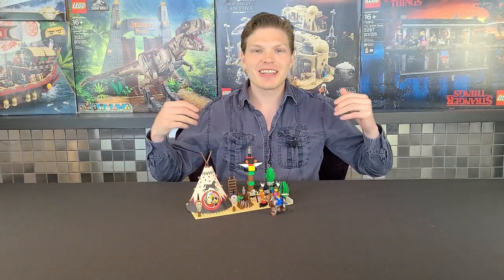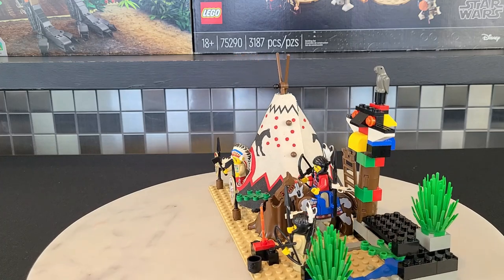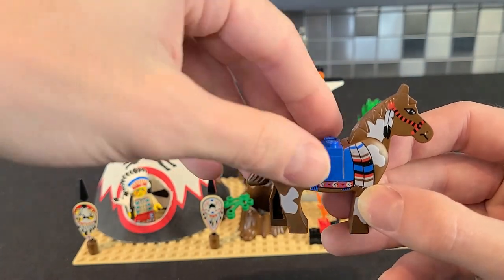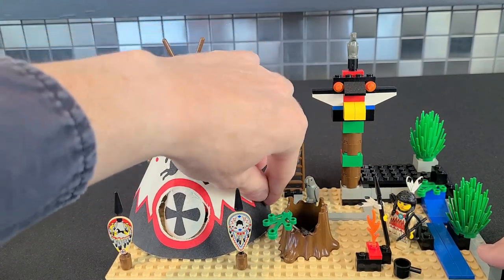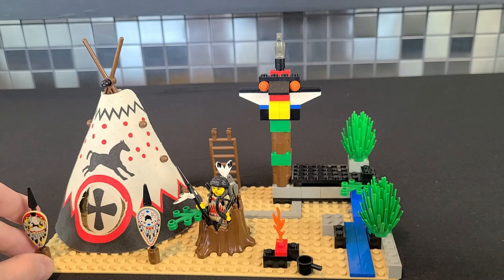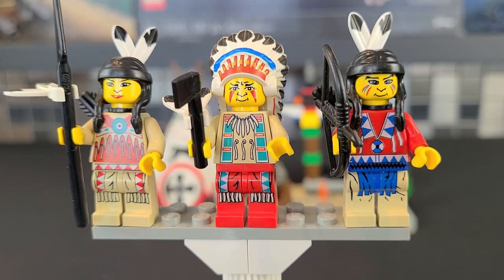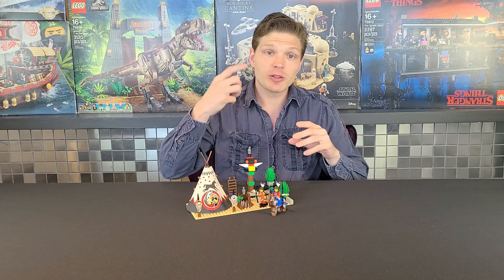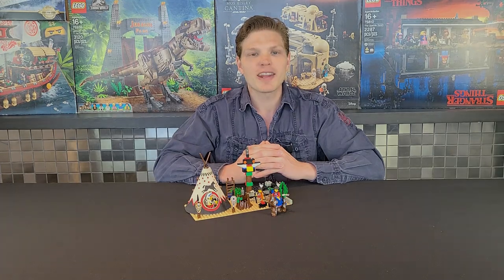LEGO Wild West Chief's Tepee 6746 Review!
Hey LEGO Maniacs! Today we'll be journeying to the Wild West theme and taking a look at the Chief's Tepee!

This is one of the best smaller sets to come out of the Native American line since it gives you a little bit of everything, we'll get into both its positives and negatives...